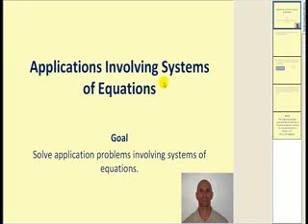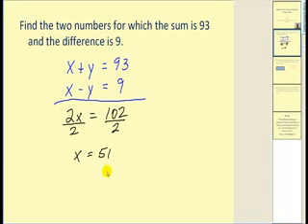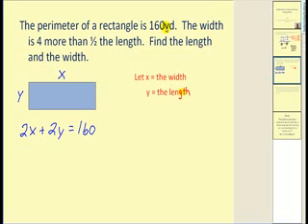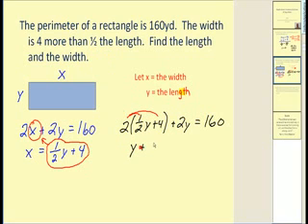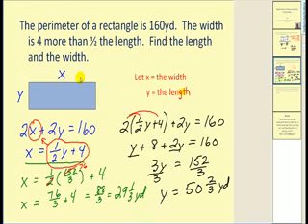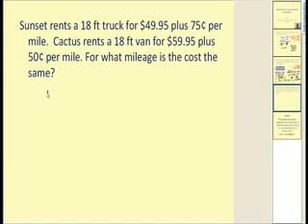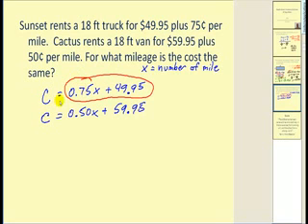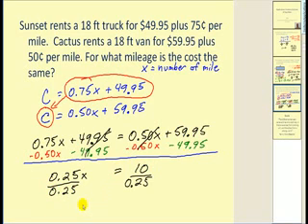Applications Involving Systems of Equations